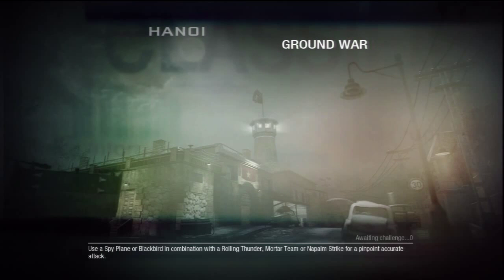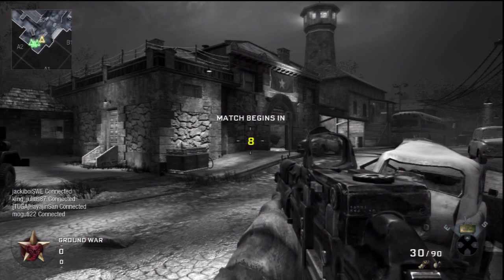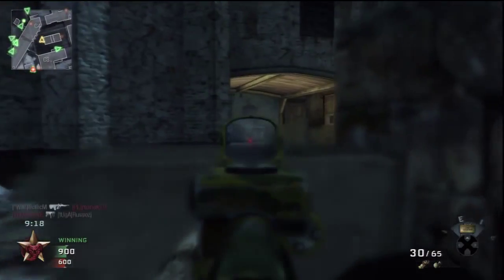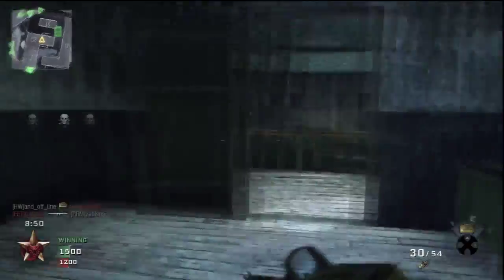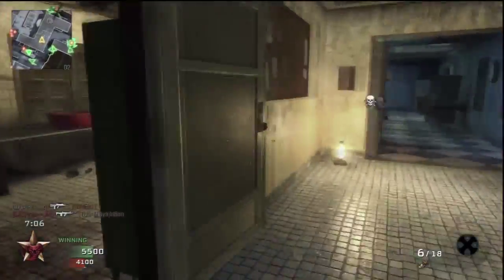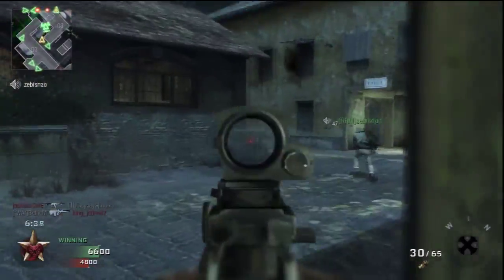Call of Duty: Black Ops: Supreme_DJ's TDM 2 /w AK74u (Gameplay/commentary)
Mortar Strike!